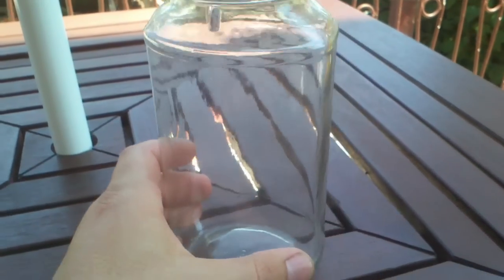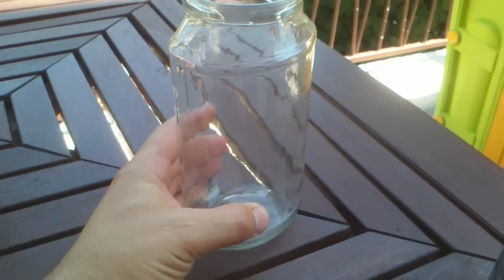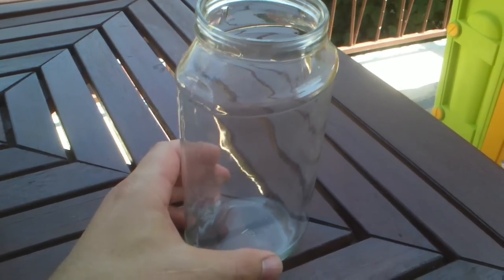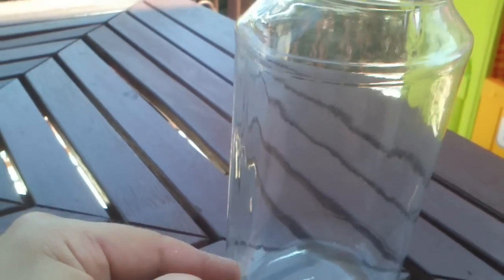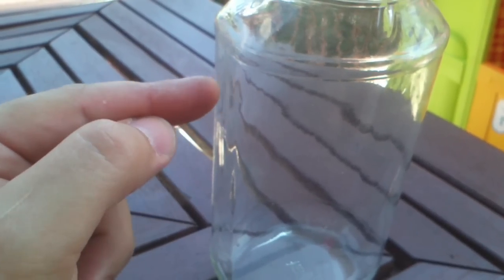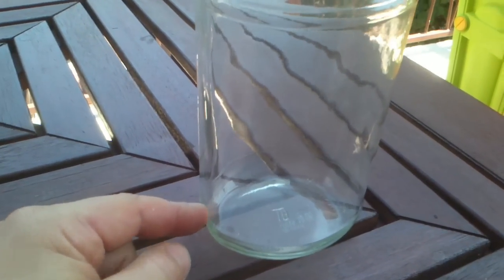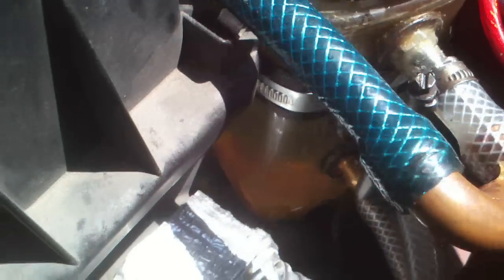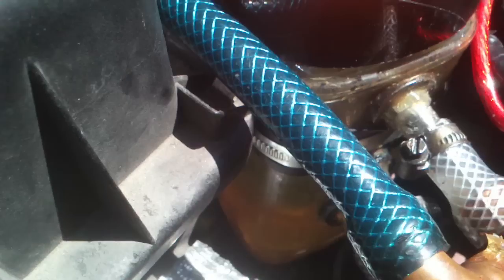How to keep hho dry cell water clean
hi in this video im showing how to keep your hho water clean all times. just use a glass jar or a clear container and leave at least 5cm of water space at the bottom of your bubbler so all the gunk and rubbish stays at the bottom and dosent mix with your water.